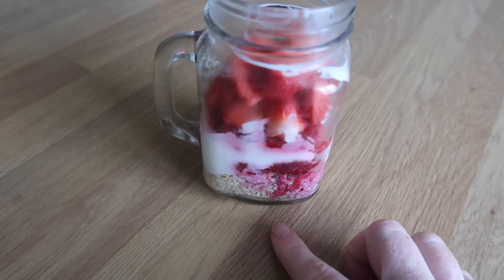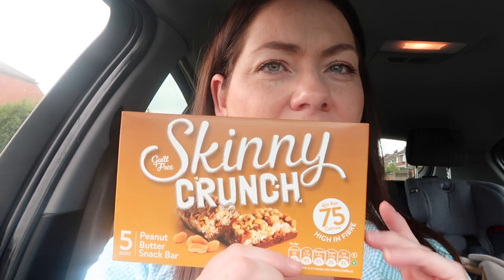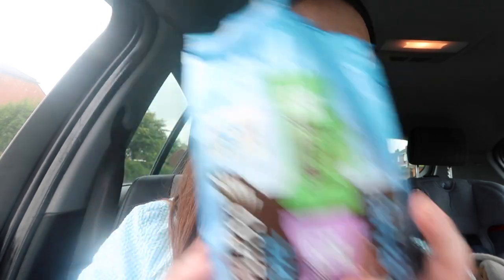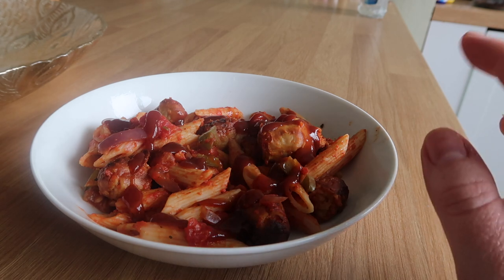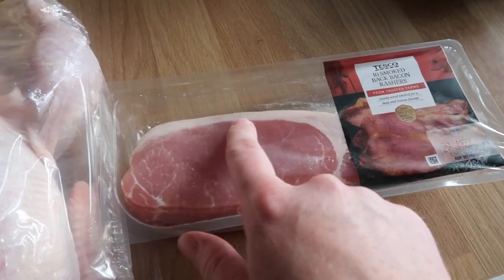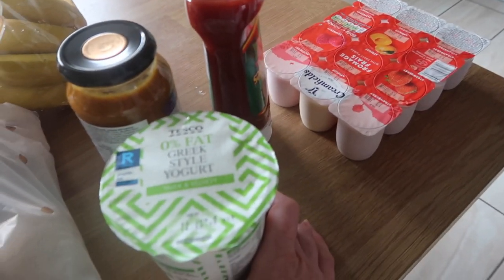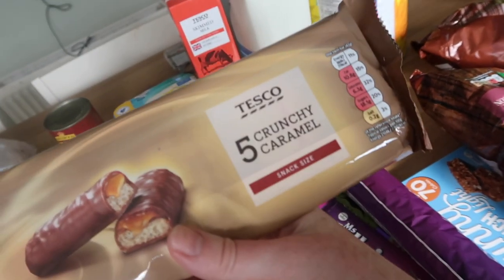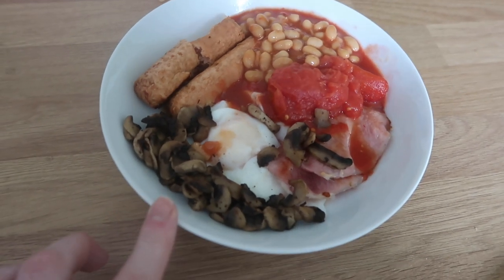SLIMMING WORLD WHAT I EAT IN A DAY AND GROCERY HAUL || 6 WEEK CHALLENGE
Lose weight on slimming world - what I eat in a day and grocery haul

Welcome to day 1 week 1 of my 6 weeks challenge. I am so excited! I hope you enjoy the video.

Gifted items

Fitville

Socials 👇

                      Danielle_cindyxox